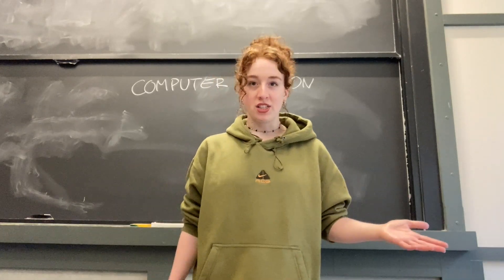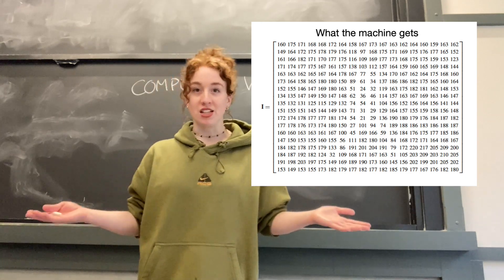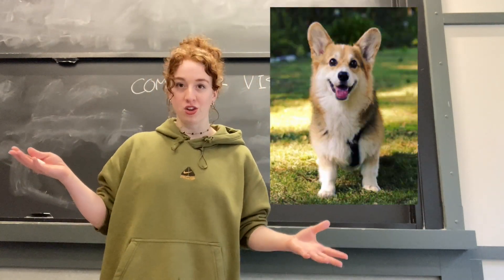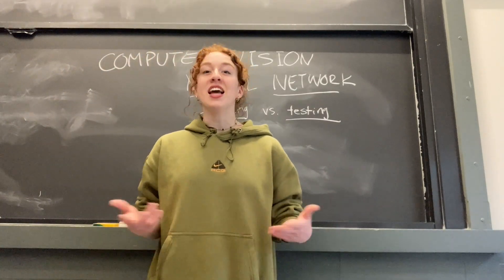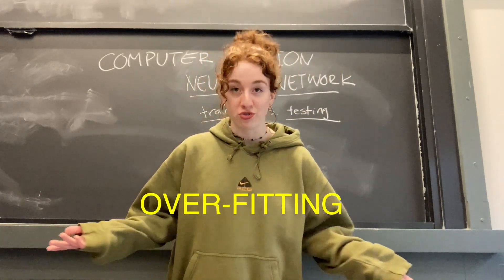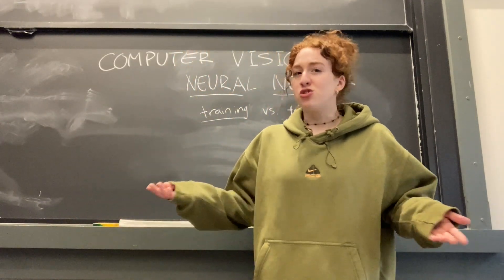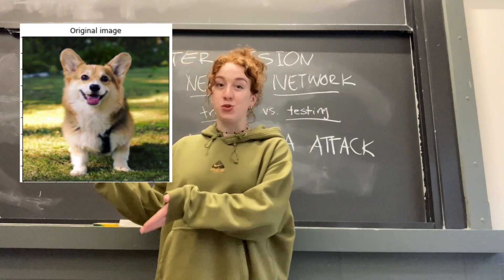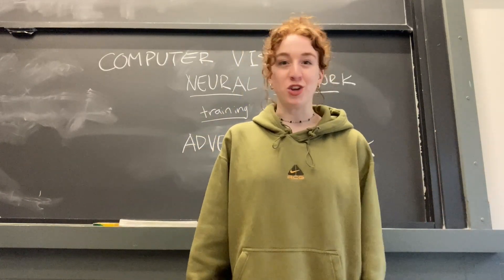Computer Vision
Eva won our 2019 Science Ambassador Scholarship. She's currently studying Artificial Intelligence and Art & Design at MIT! Check out her latest update video all about computer vision.